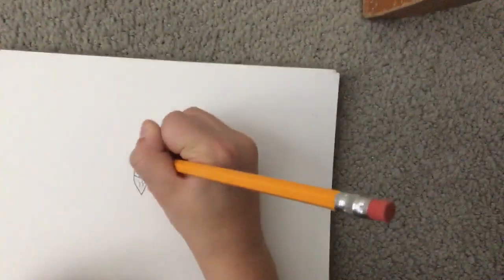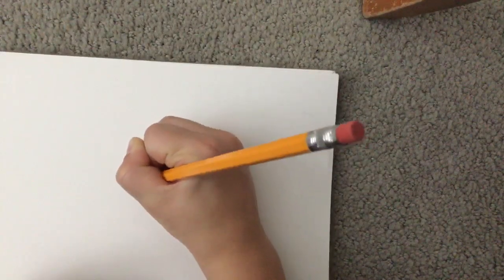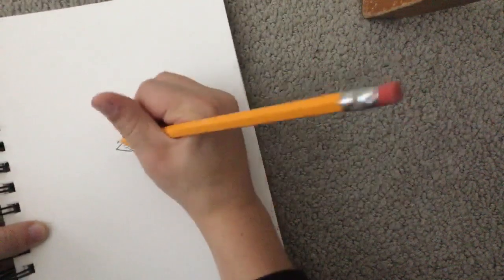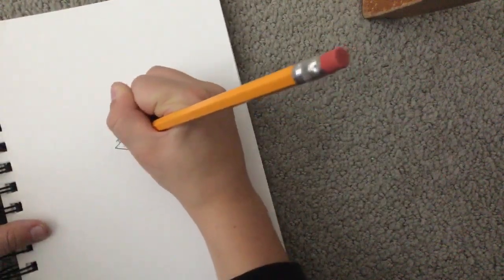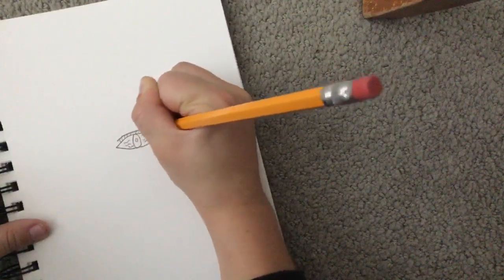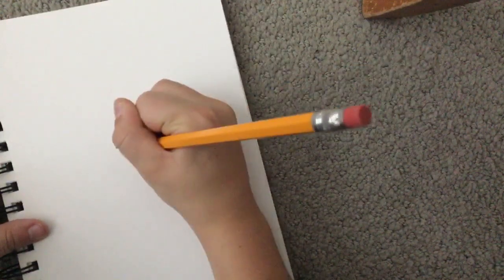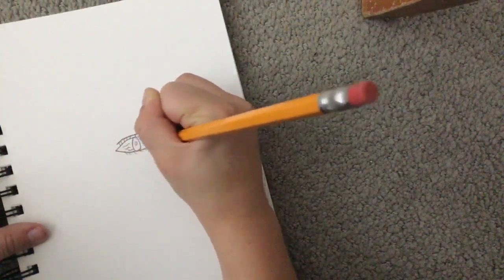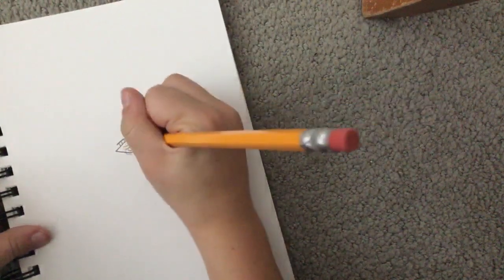January 6, 2023